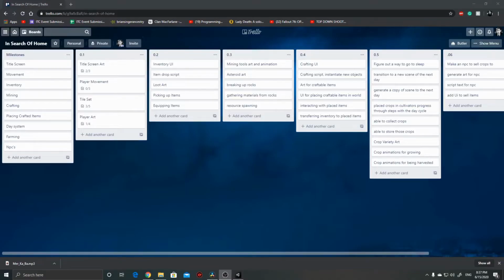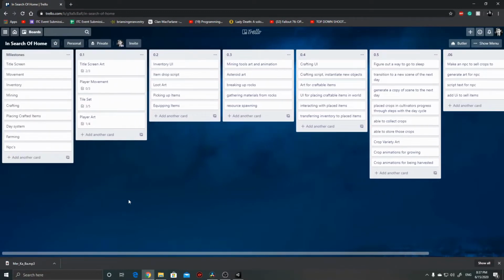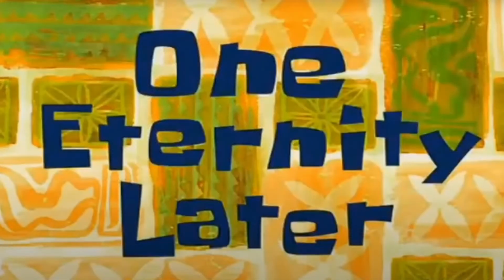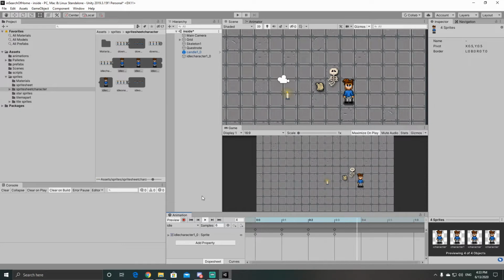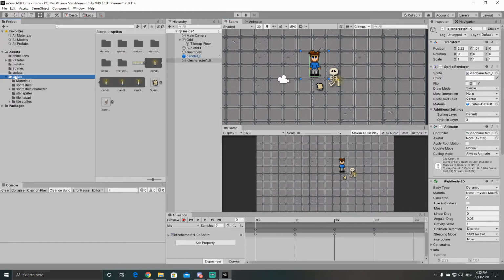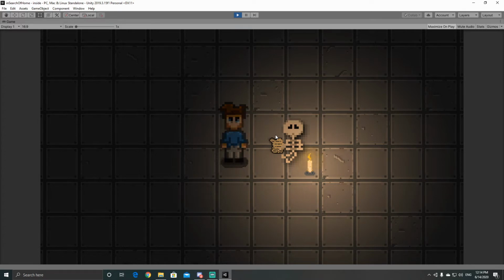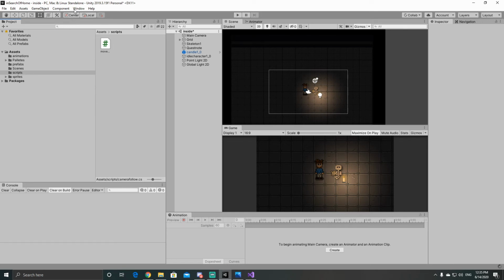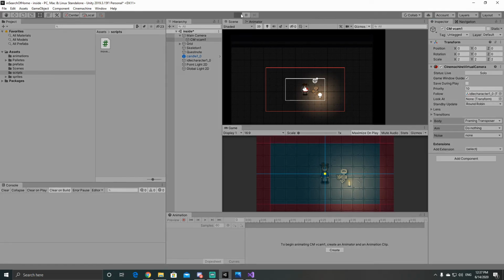2D Camera and Movement In Search of Home Devlog #2 Sci-fi RPG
In this video I learn how to make the camera follow my character and we draw up some animations so that he can walk around the ship. In search of home is a top-down 2d Rpg that takes place on a dead colony ship and you have to work to get it running again.